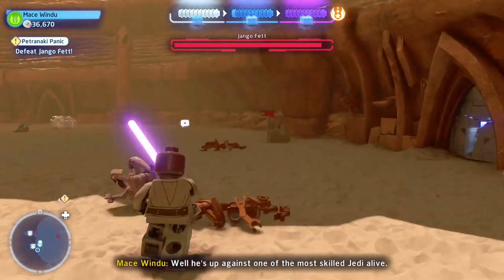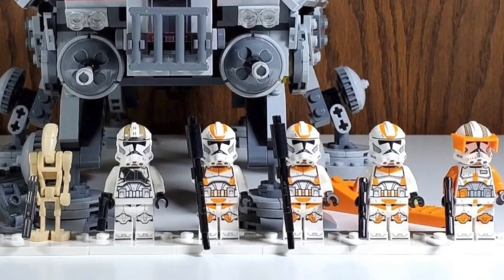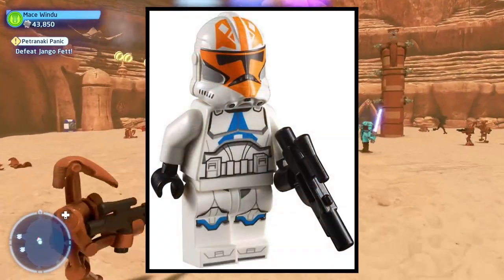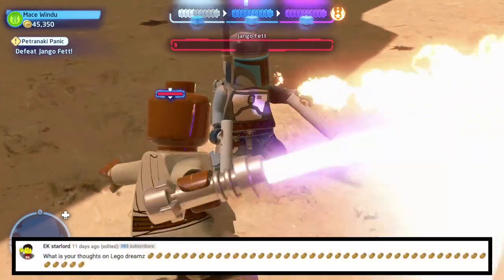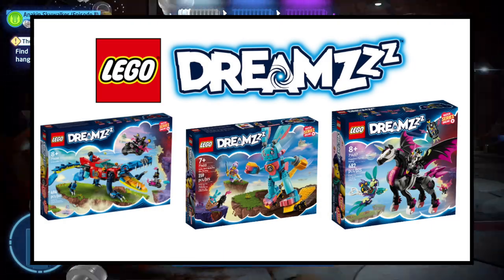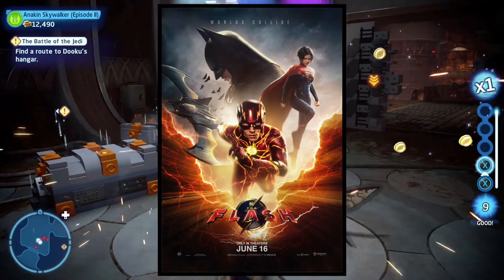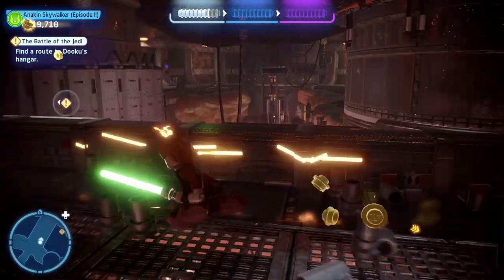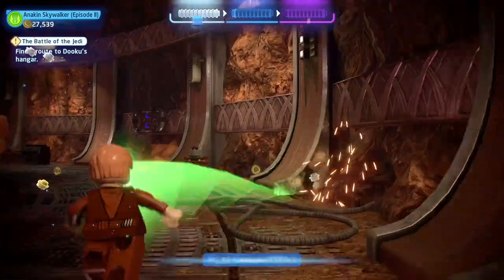LEGO Dreamzzz Is A Fantastic Looking Theme! It Looks Like A Ton Of Fun! | A.S.A Episode 95 (2023)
Welcome to episode 95 of Ask SKY Anything, my Q&A series where I answer your questions! In today’s episode I will be answering these questions: What do I think of new LEGO Star Wars 332nd Ahsoka's Clone Trooper Battle Pack?
What would I do if LEGO made a LEGO potato piece?
What are my thoughts on LEGO Dreamzzz?
I’m I going to see The Flash movie when it comes out?
Am I mad about the prices of retired LEGO Star Wars sets I don’t own?
And, what is the mission of the milkman? So please enjoy this episode of Ask SKY Anything! ^_^